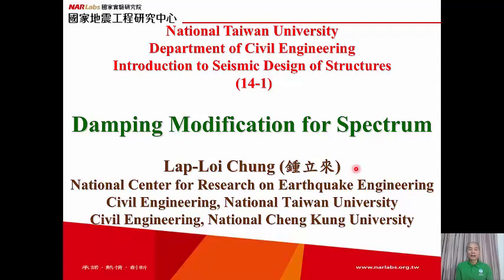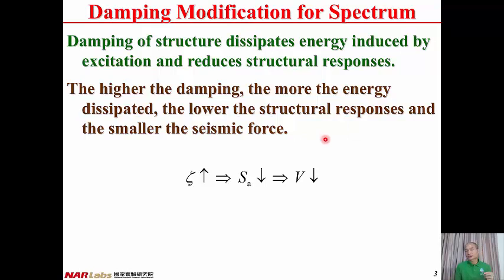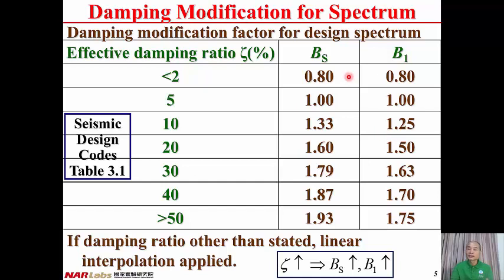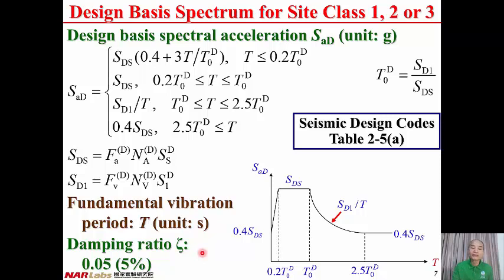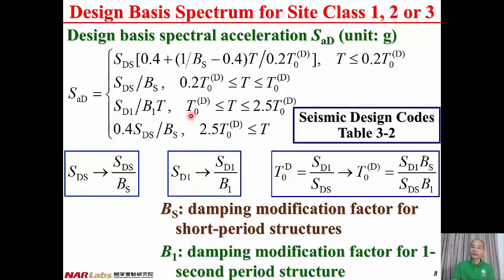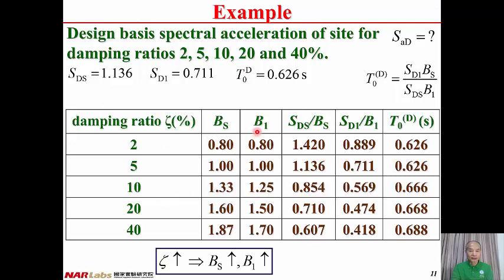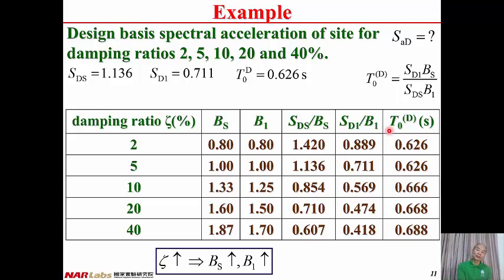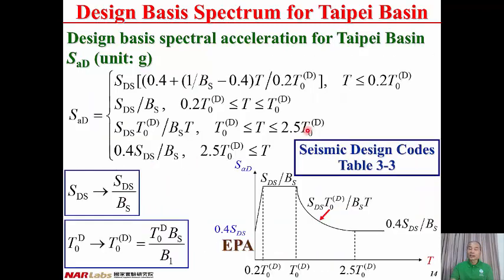1061-NTU-SDS-14-1-Damping Modification for Spectrum - Lap-Loi Chung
Damping Modification for Spectrum,
Introduction to Seismic Design of Structures,
Lap-Loi Chung